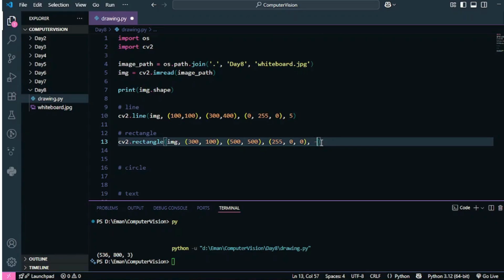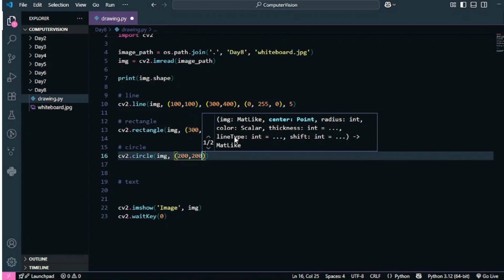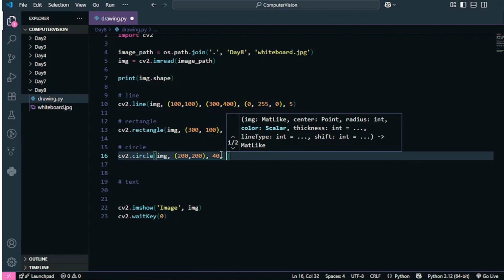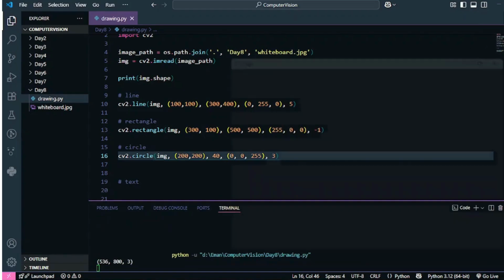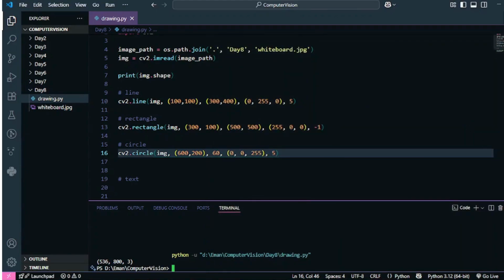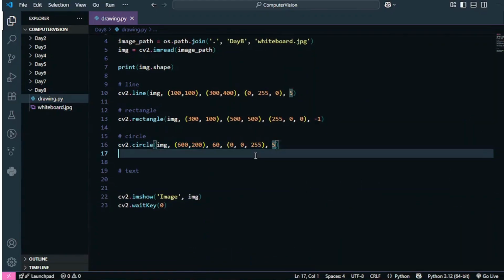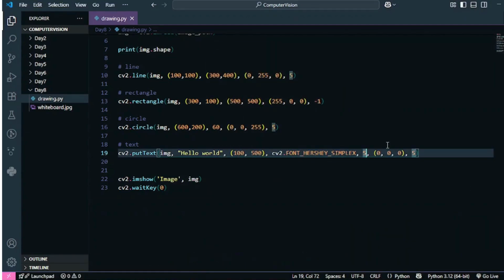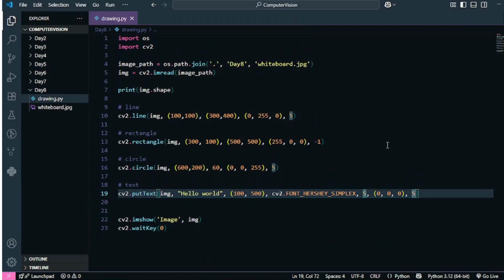Day 8: Drawing on Images | Computer Vision with OpenCV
🎨 Welcome to Day 8 of our Computer Vision with OpenCV series!
In this video, we learn how to draw shapes and text on images using OpenCV — a useful skill for creating annotations, overlays, and visual guides.

📌 Topics Covered:

Drawing lines with cv2.line()

Drawing rectangles with cv2.rectangle()

Drawing circles with cv2.circle()

Adding text with cv2.putText()

Practical examples for annotations

✏️ Learn how to turn plain images into informative visuals!